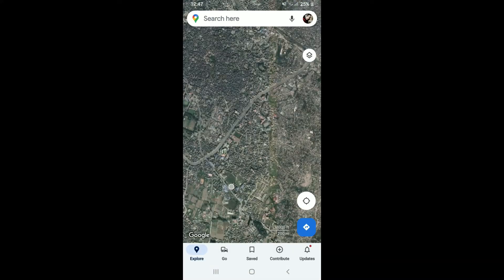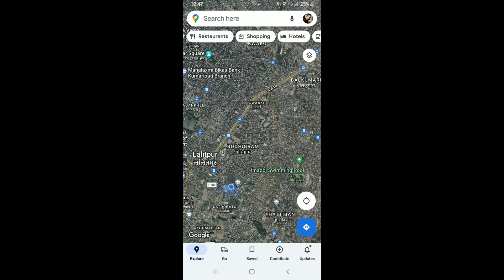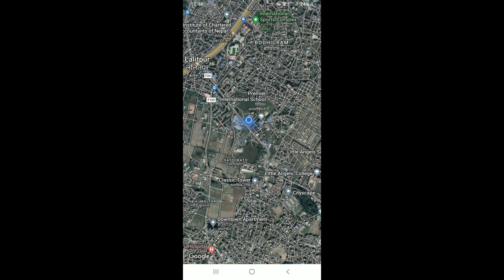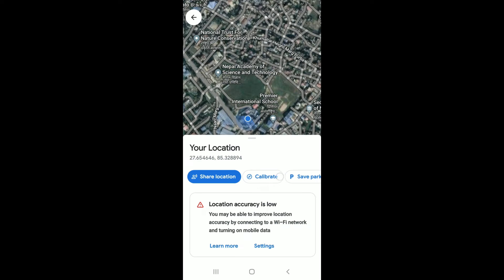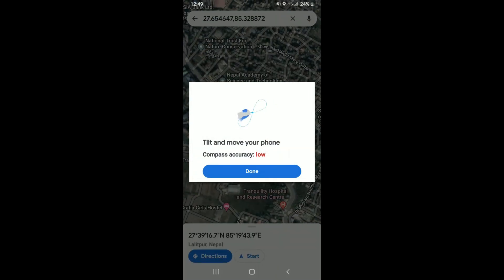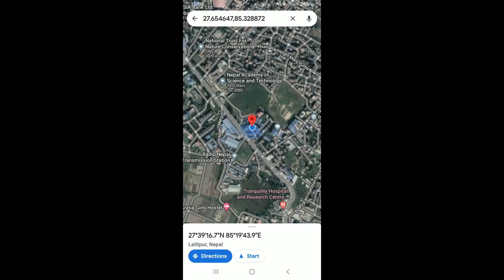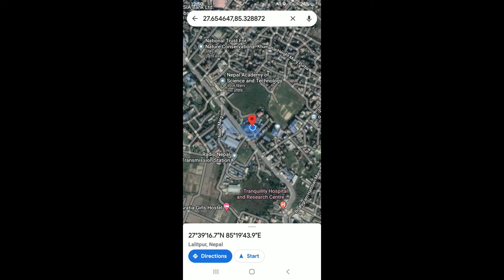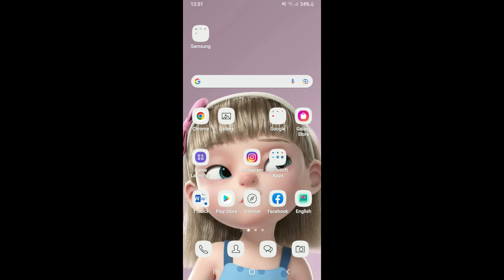How To Calibrate Compass On Google Maps For Android Devices (2022)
In this video I am going to guide you How To Calibrate Compass On Google Maps For Android Devices.

CHAPTERS
0:00 - Intro
0:16 - How To Calibrate Compass On Google Maps For Android Devices
0:53 - Outro

Hey EveryOne!